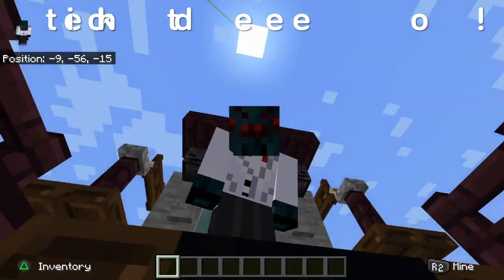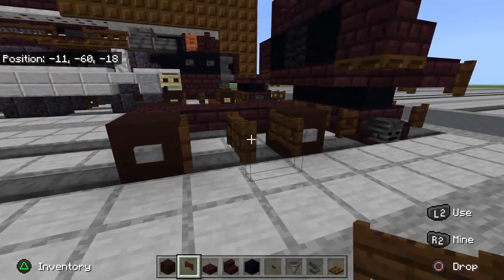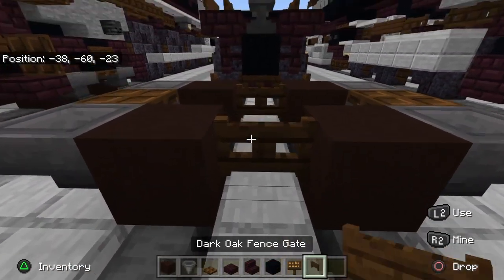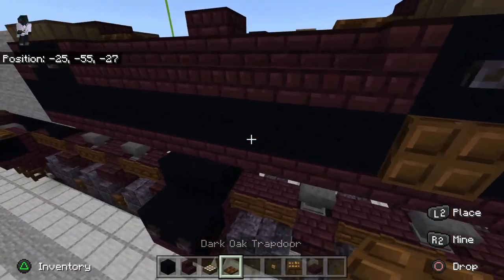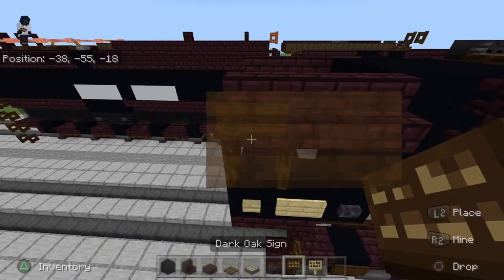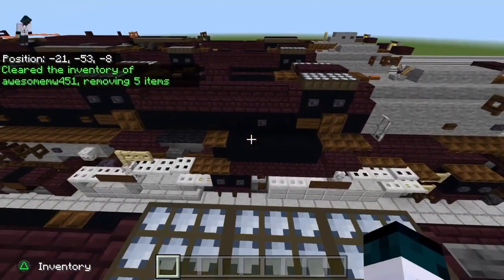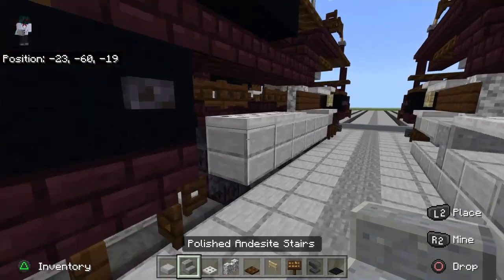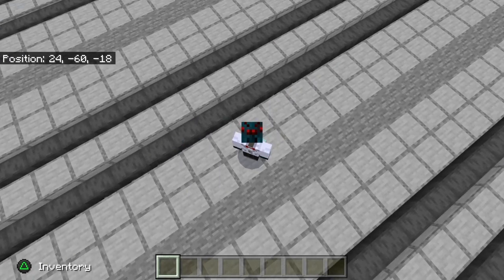Minecraft Train Tutorial: Union Pacific Challenger 3985 Steam Locomotive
In this video, I’ll be showing you guys how to build my new version of Union Pacific 3985 in Minecraft! #3985

Minecraft: Challenger 3985 Tutorial

How to build the Challenger 3985 in Minecraft

Minecraft: Union Pacific Challenger 3985 in Minecraft